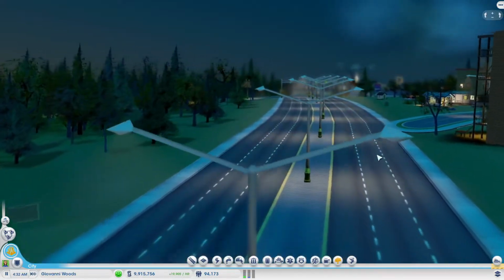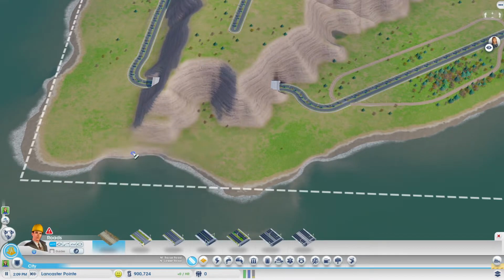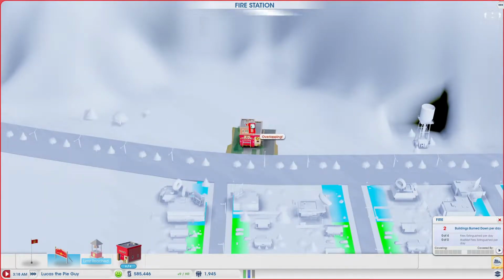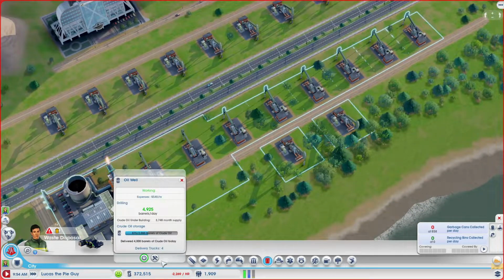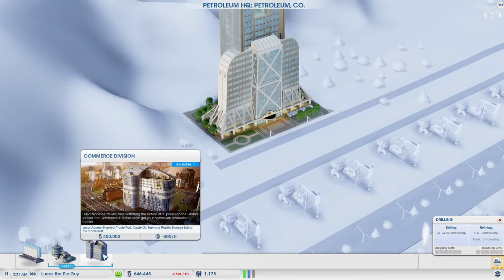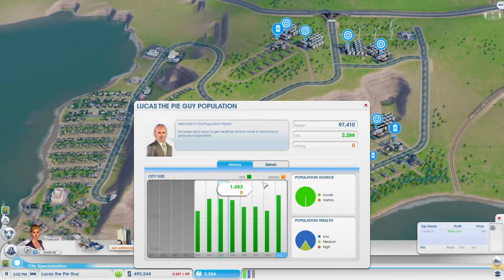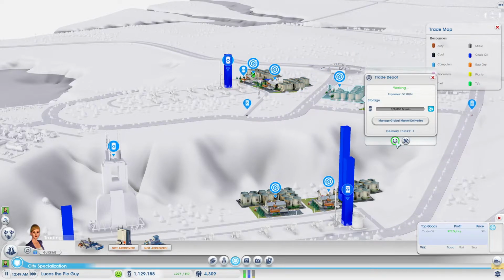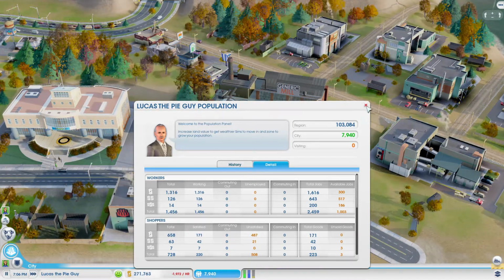NEW CITY: OIL! | SimCity in 2021 | SimCity 5 | SimCity 2013 | SC2013 | SC13 | SC5 | BasementLetsPlay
Welcome to Basement Let's Play! Let's play SimCity (aka SimCity 5 or SimCity 2013 ) on PC. The Basement is the friendliest place on YouTube.

In today's episode (episode 3 / part 3) we start a brand new city (Landcaster Pointe) in SimCity. How much oil can we extract from the ground? I love this game and have never played it on the channel before, so I'm excited for this series. The goal of this city will be to pump oil and fully upgrade the Petroleum HQ. We'll shoot for a fully upgraded Petroleum HD, 15k+ population, and 2 more upgrades to the town hall - completing the city hall modules.

Basement Let's Play is a let's play Youtube channel - two guys from Minnesota, USA. We strive to make hilarious content for parent-aged gamers.

Basement Let's Play: the friendliest place on YouTube!

Episode 3 (Part 3) is labeled "Ep 3" for your convenience.